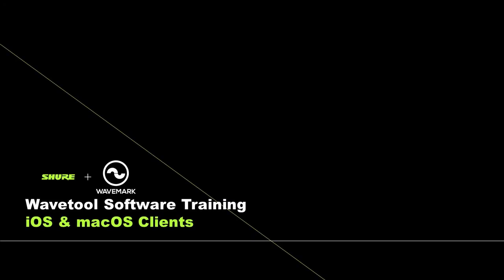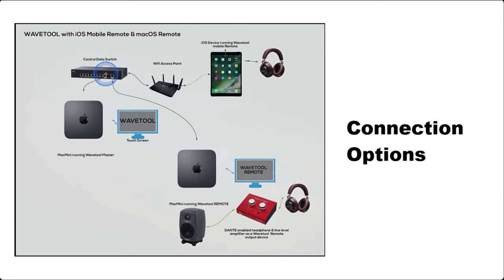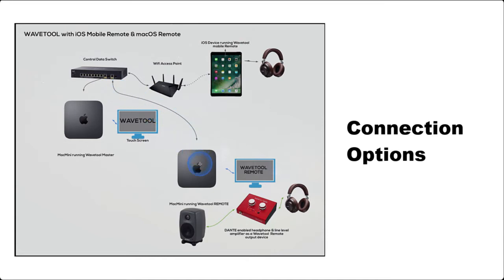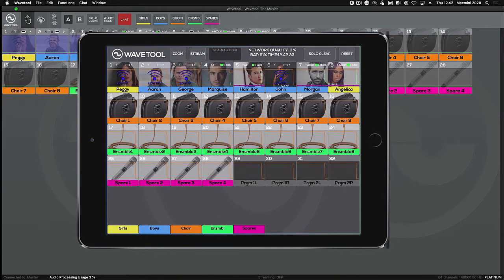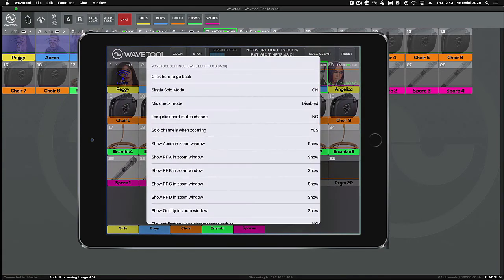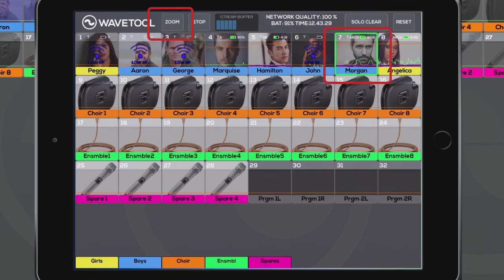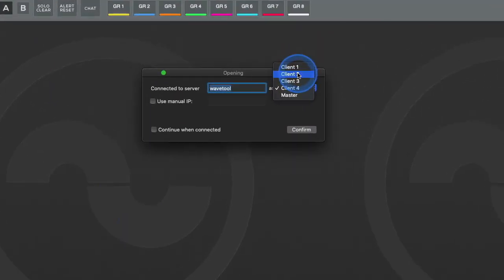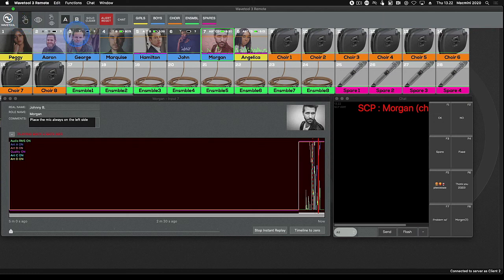Shure Wavetool Software Training (Part 4): iOS & macOS Clients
Wavetool is a professional audio monitoring and listening software for audio engineers. Shure is bringing you helpful how-tos on using the software and highlighting new features.

In this video, you will explore the features of the Wavetool iOS and macOS clients.